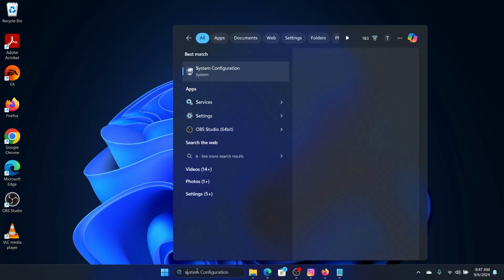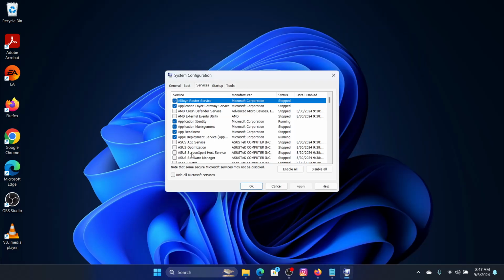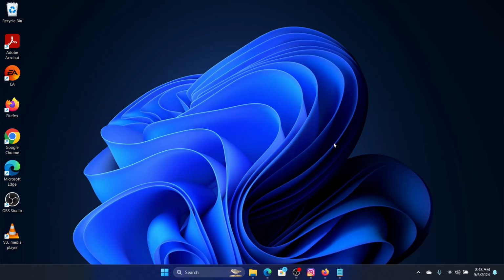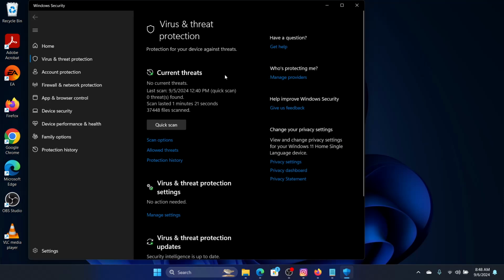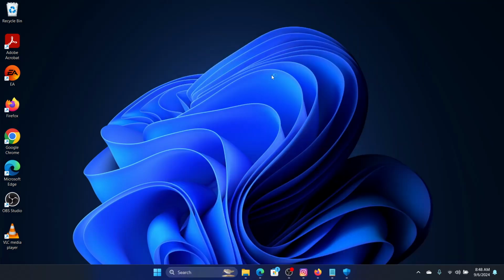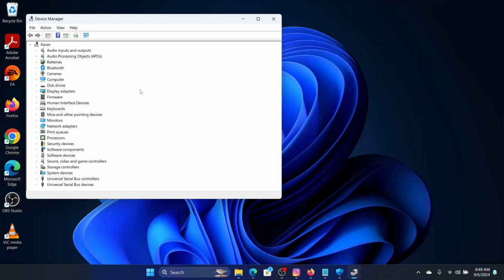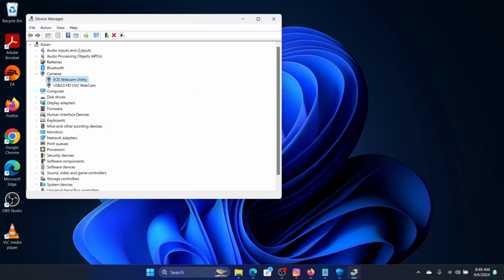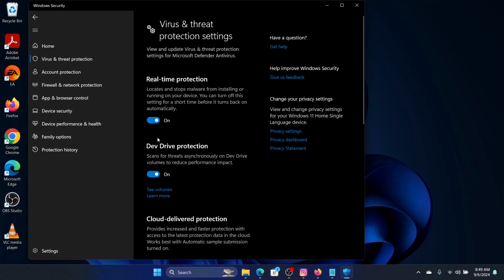The Drivers For This Device Are Not Installed Code 28 Error on Windows 11 FIXED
Video Title: The Drivers For This Device Are Not Installed Code 28 Error on Windows 11 FIXED

Getting "The drivers for this device are not installed (Code 28)" error on Windows 11? Our video provides a step-by-step guide to resolve this issue and get your device up and running.